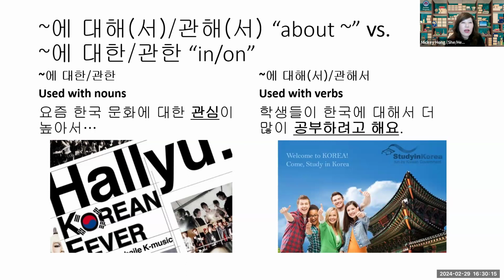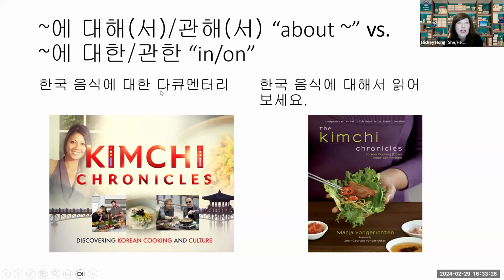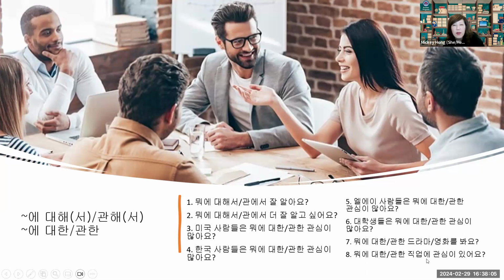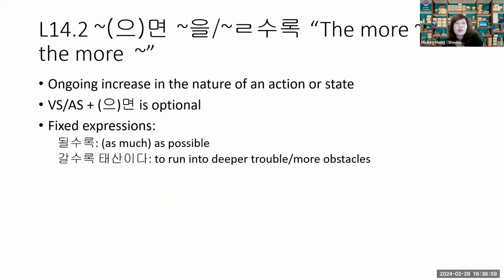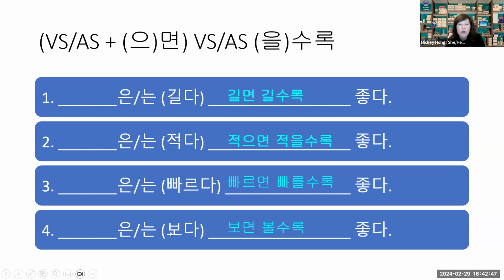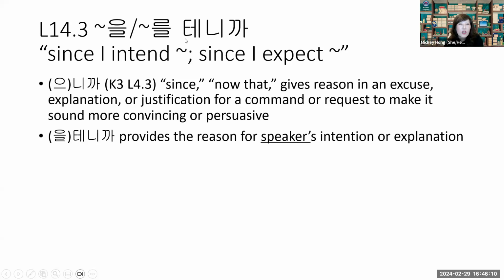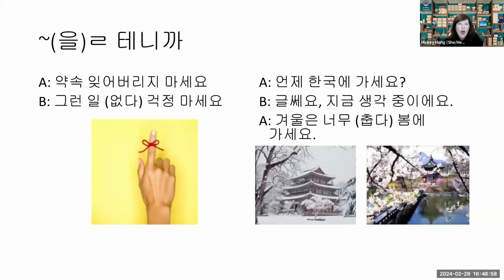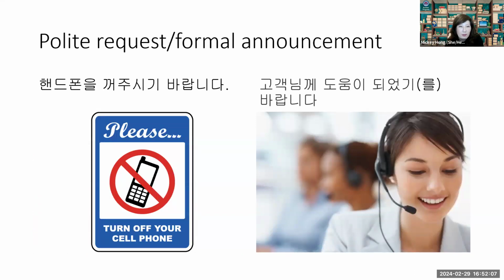LACC K4-L14 Lecture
Anytime Korean Intermediate 2: Lesson 14